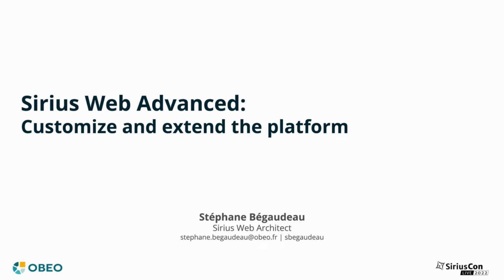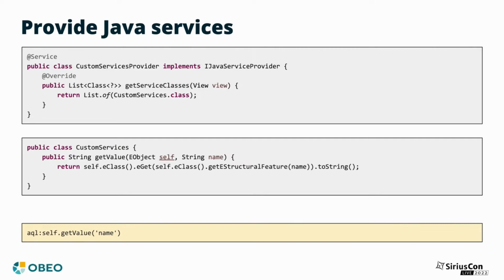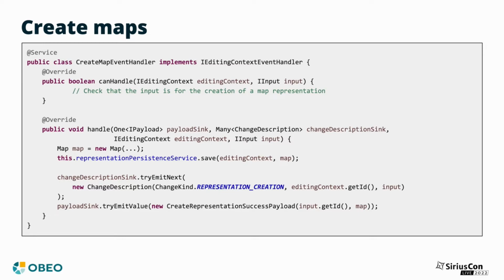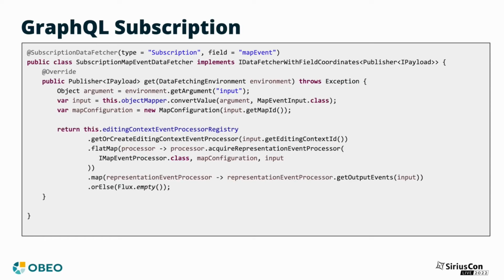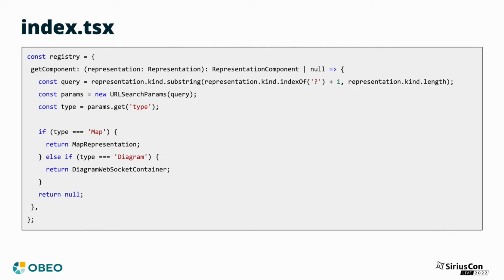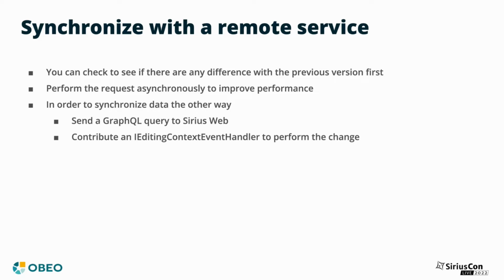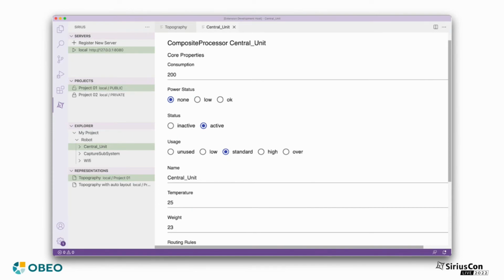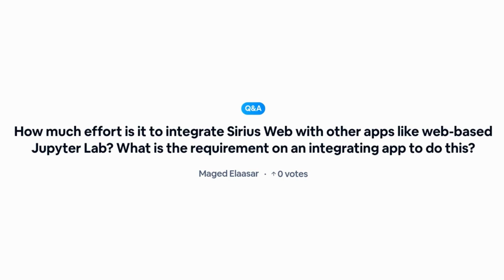SiriusCon2022 - Sirius Web Advanced : Customize and Extend the Platform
Presented by: Stéphane Bégaudeau, Obeo

Stéphane Bégaudeau graduated from the Nantes University of Sciences and Technology and is currently working as an Eclipse Modeling consultant at Obeo in France.

Beyond the no code approach, Sirius Web is an open and extensible platform that you can customize in order to support your needs. Discover how to develop specific features in Sirius Web and integrate your modeler with other web applications.